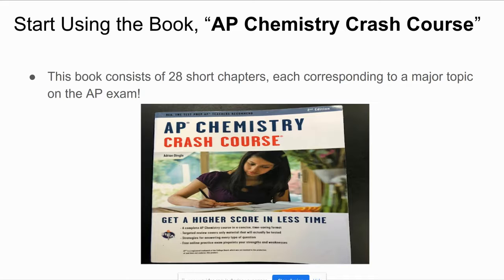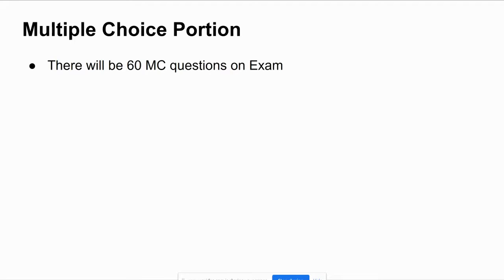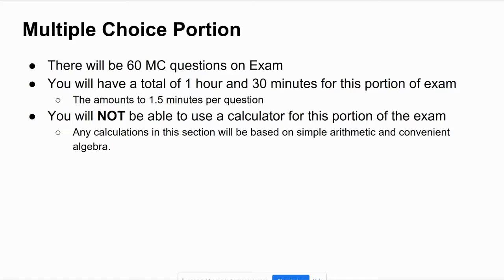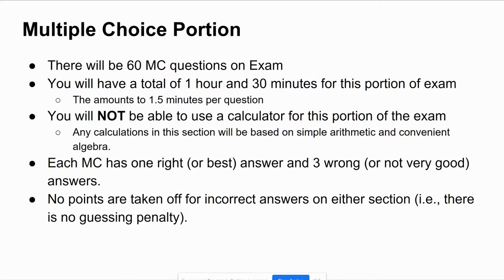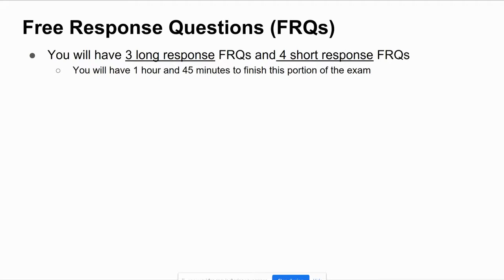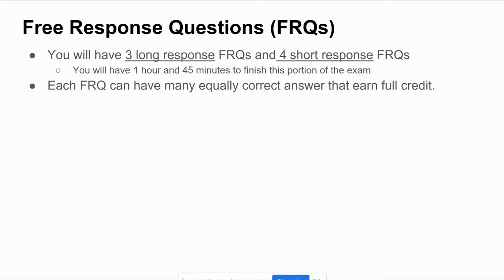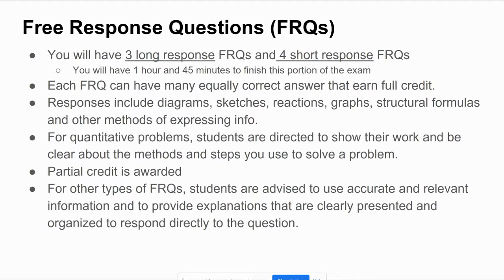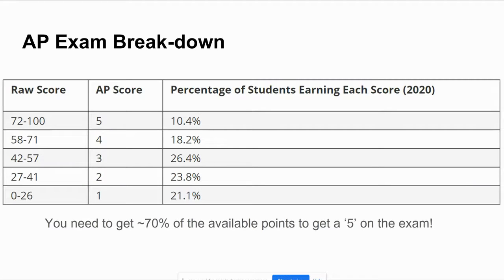Mastering the AP Exam